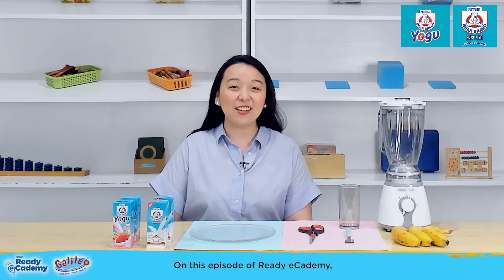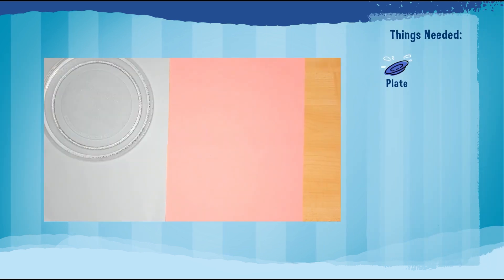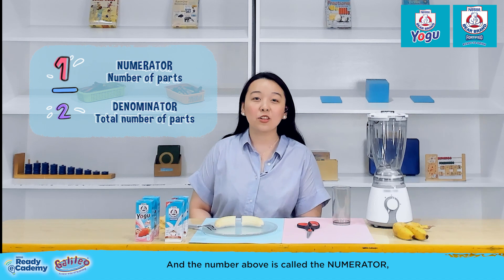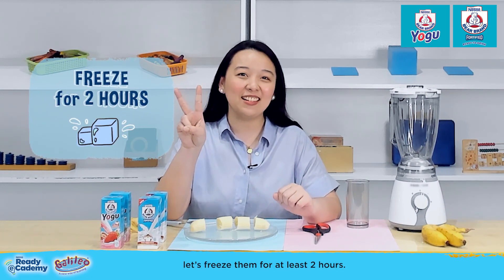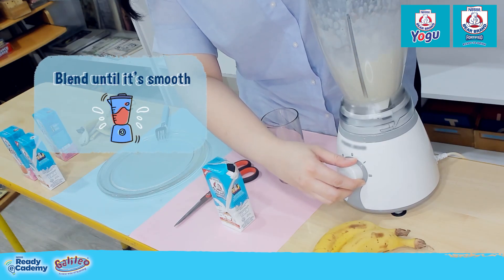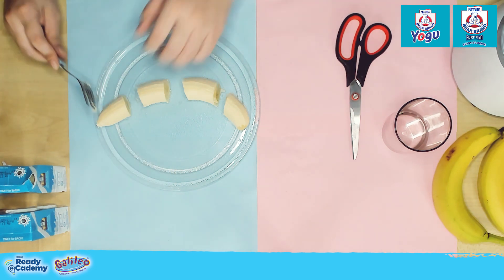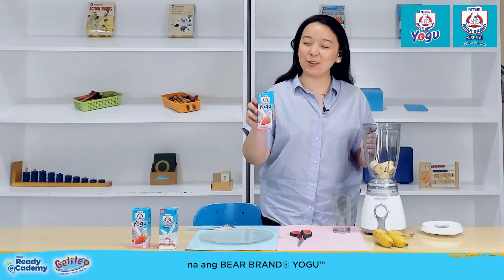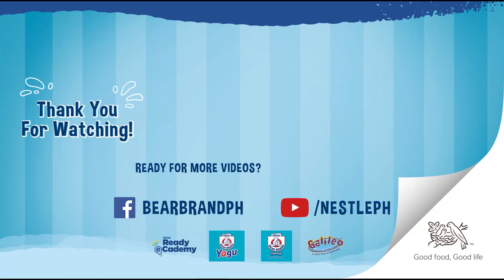Nutrition: Snacks Made Nutritious | NESTLÉ Ready eCademy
This activity is about helping your kids….
- Learn about fractions and measurements while preparing a nutritious snack with BEAR BRAND Fortified and BEAR BRAND Yogu
- Understand the nutritional value of BEAR BRAND Ready-to-Drink products
     Vitamin C and Zinc to help build your child’s immunity
     Protein is needed for growth and development of muscles
     Calcium supports bone growth and development

Video Chapters:
00:00 Introduction
00:36 Lesson Start
00:56 Things Needed
01:28 Learning Fractions
03:04 Creating a Yummy & Nutritious Shake
04:28 Writing Fractions
06:07 Lesson Recap